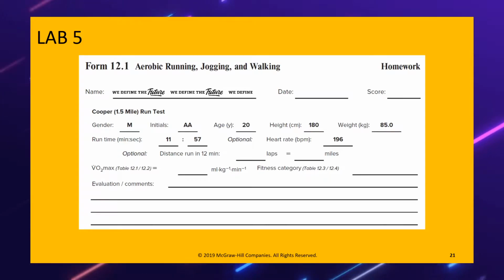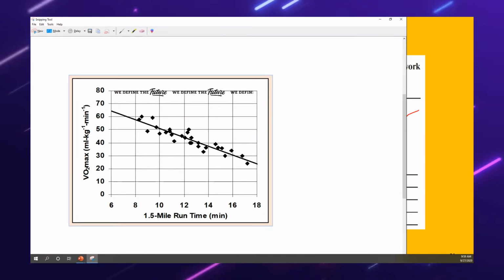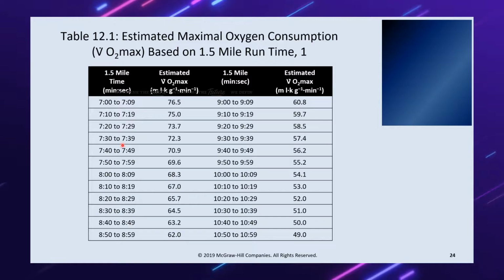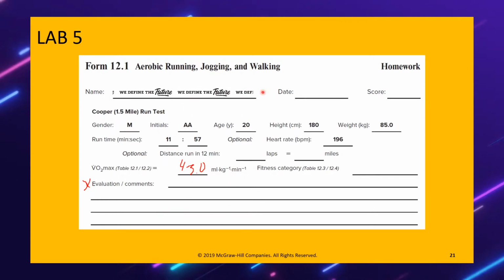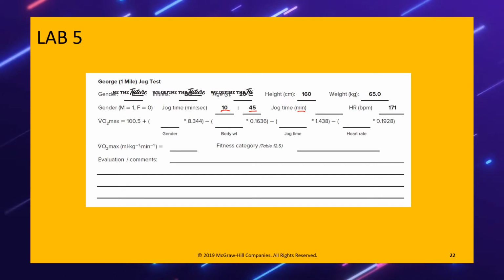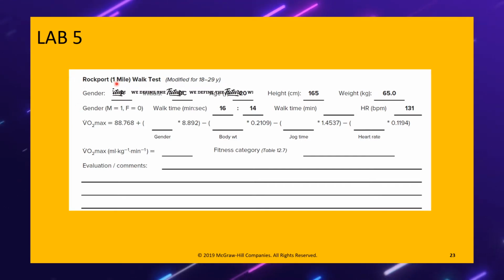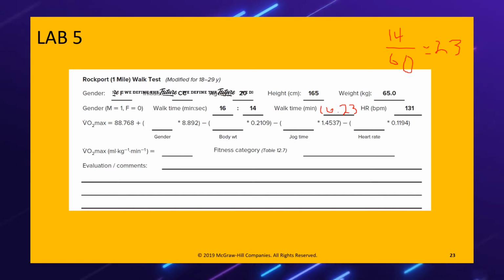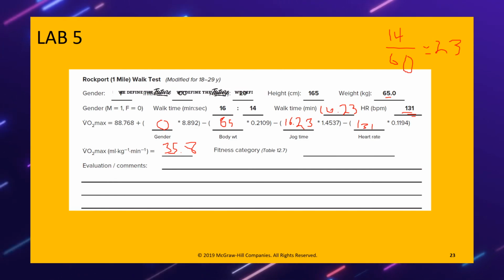12 1 example lab 5